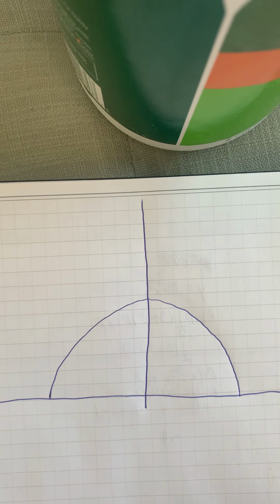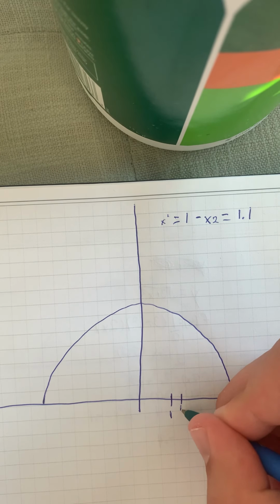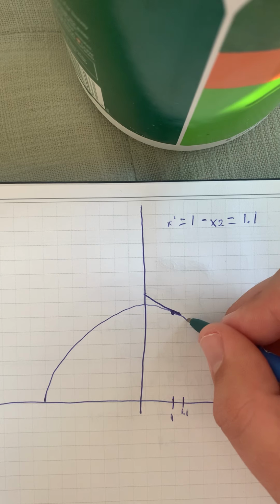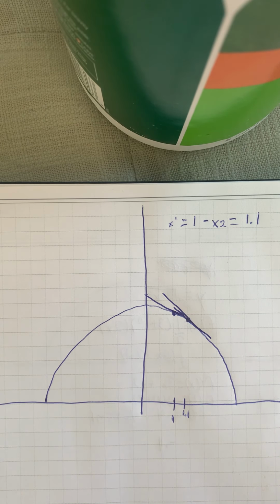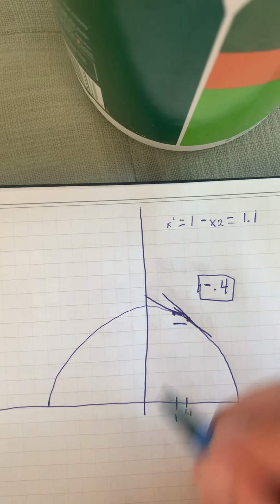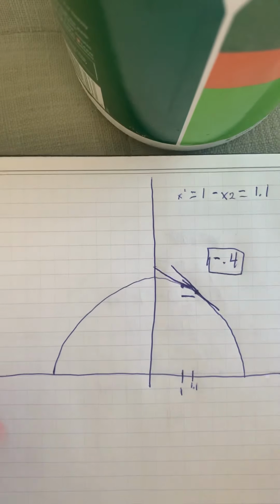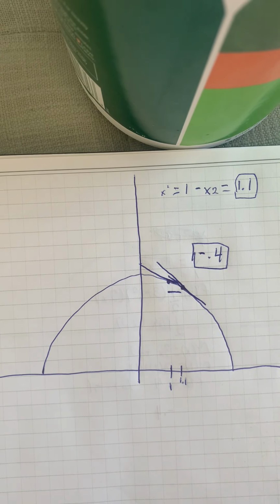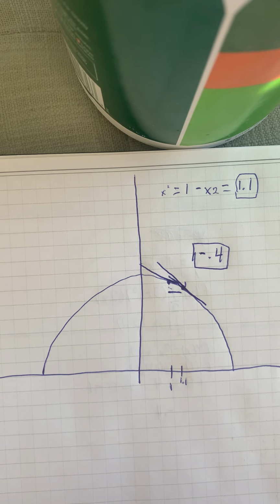Math 132 Chapter 2 Section 9 JL